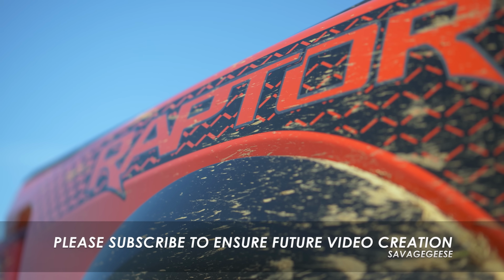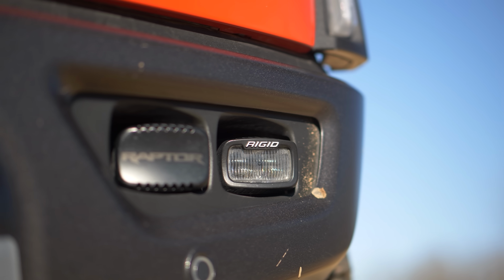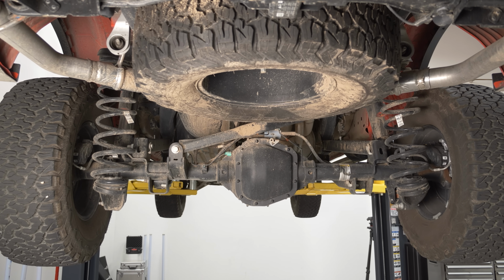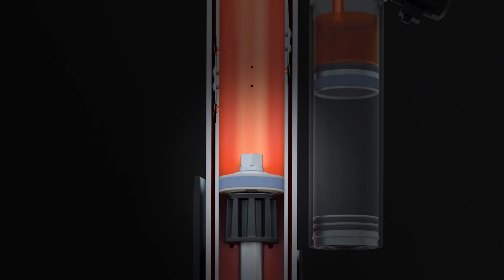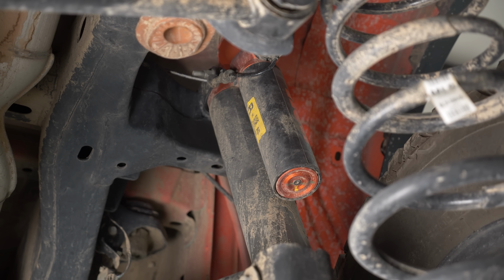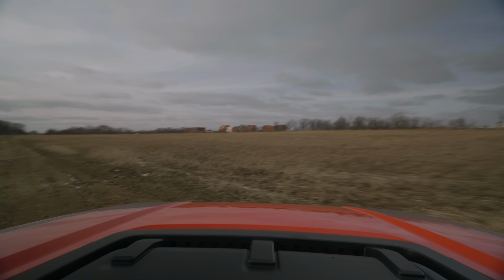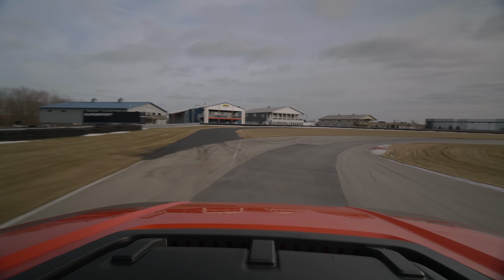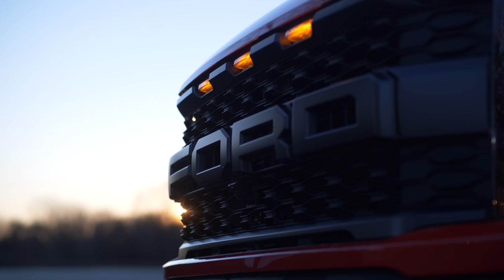2022 Ford F150 Raptor | Earth Dominator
We do a full review on the new 2022 Ford F150 Raptor, a massive improvement from the last gen.  The Raptor is next level engineering, but does it ruin the fun? With TRX and other super trucks in the pipe would you pay over 70k for one?  Other trucks are RAM TRX, Toyota Tundra TRD and Silverado.

Index:
00:00 Too Tough, Zero Gravity Strawberries
01:33 Interior Impressions
2:53 Mechanical Impressions
10:27 Driving Impressions
13:23 Premium Final Thoughts